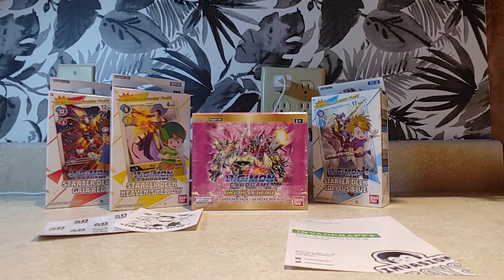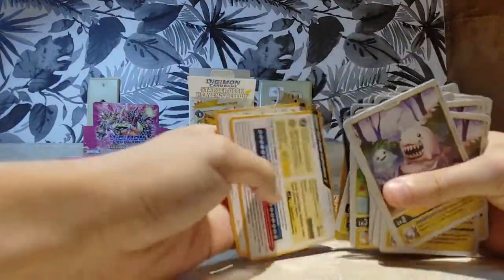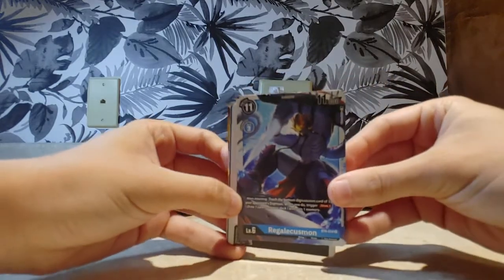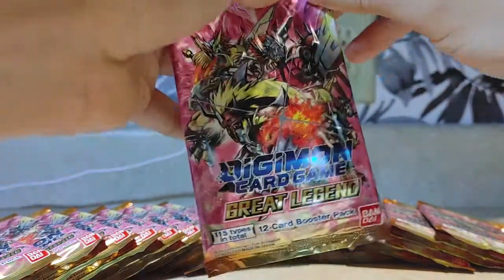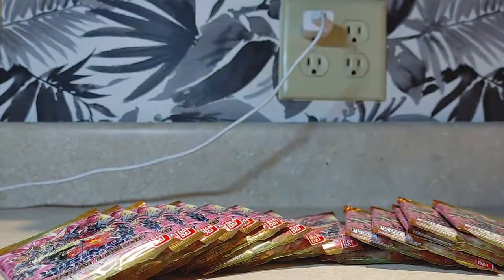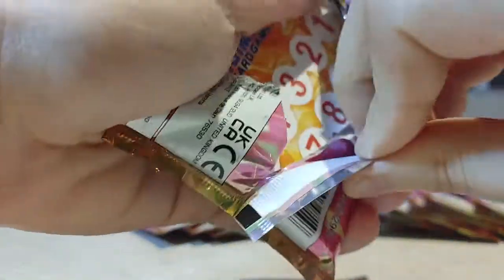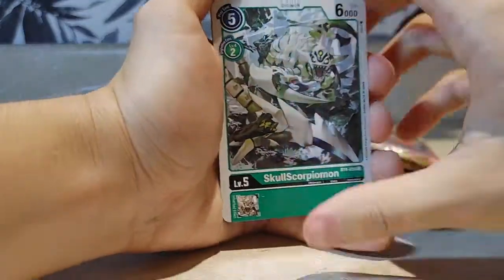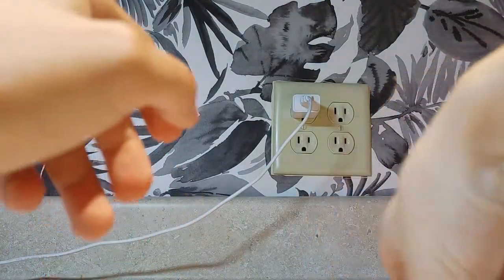Great Legend BT04 Digimon Card Unboxing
Just my first time doing an unboxing with some digimon cards. Enjoy!